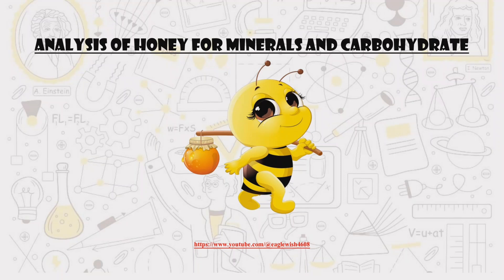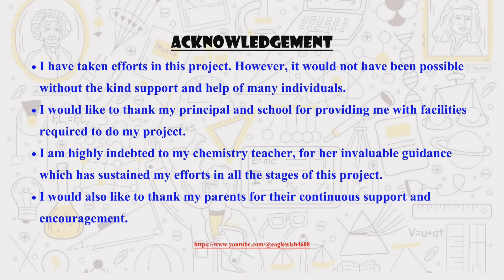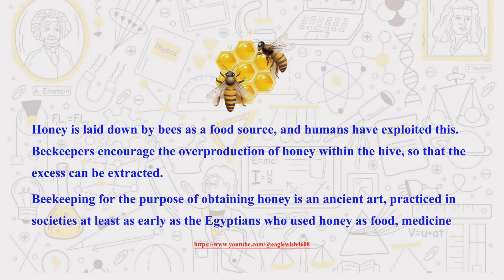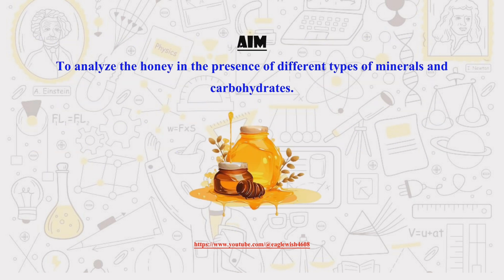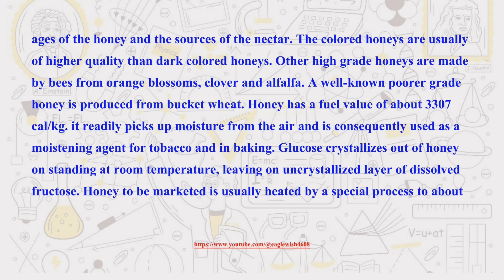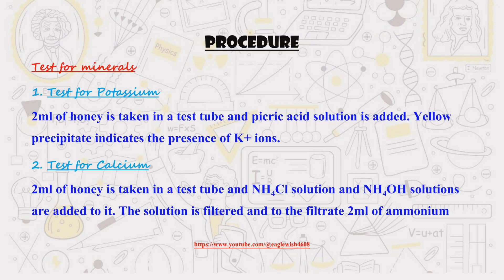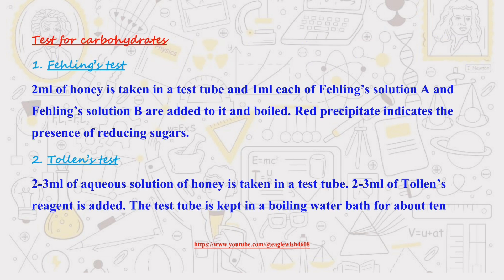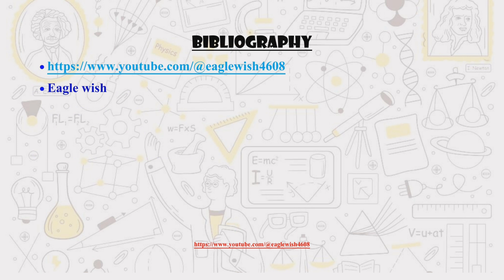|| Chemistry Investigatory Project on Analysis of Honey || Class 12 ||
Playlist Featuring Investigatory Projects🎬🎞👇
-Chemistry Investigatory Projects

-Biology Investigatory Projects

-Physics Investigatory Projects

-English Investigatory Projects

-Physical Education Investigatory Projects

-Homescience Investigatory Projects

Time Stamp⏱📖
0:00 Intro
0:10 Index
0:23 Certificate
0:31 Acknowledgement
0:45 Introduction
1:21 Aim
1:29 Requirements
1:42 Theory
2:13 Procedure (Test for Minerals)
2:37 Procedure (Test for Carbohydrate)
2:57 Result
3:12 Bibliography